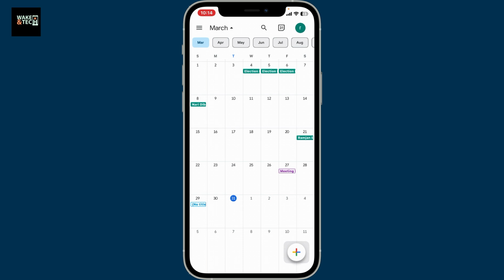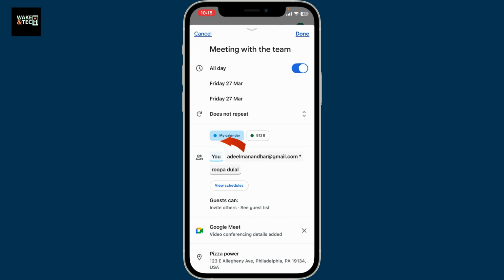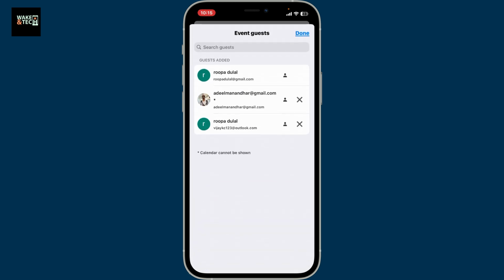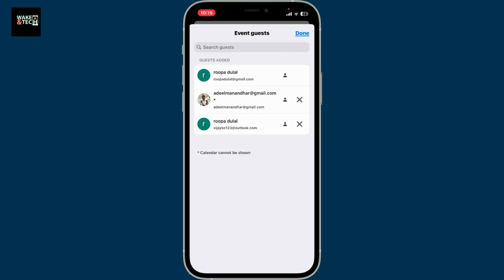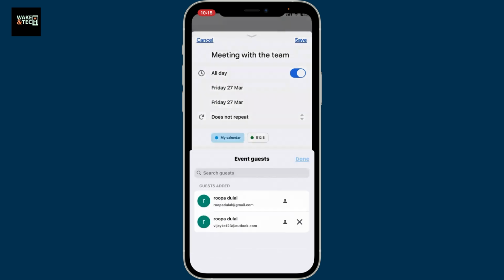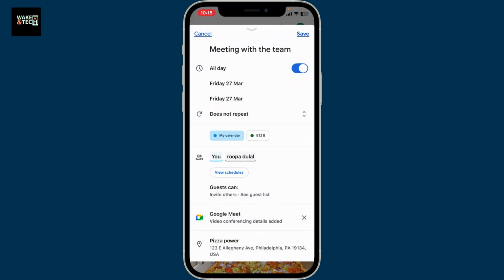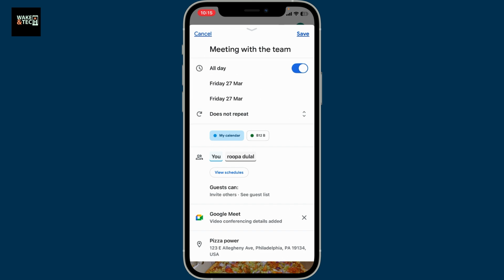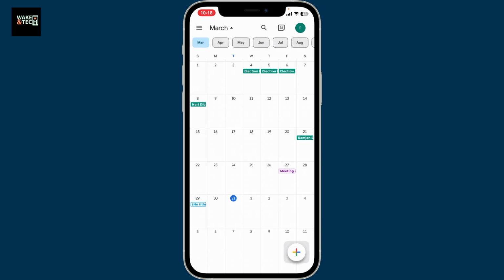How to Remove a Guest from Google Calendar Event – Quick Guide 2026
Ever accidentally added the wrong guest to your Google Calendar event or need to update your attendees? Don’t worry! In this step-by-step tutorial, I’ll show you how to remove a guest from a Google Calendar event quickly and safely. Whether you’re managing work meetings, team schedules, or personal events, this guide will make it super easy.